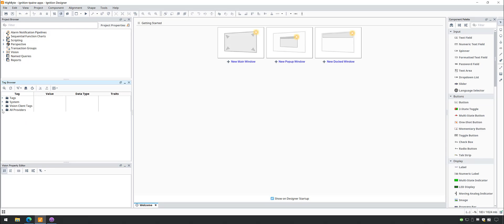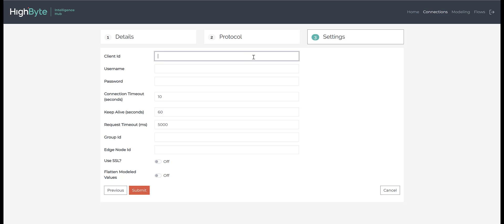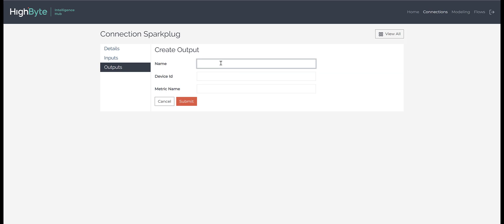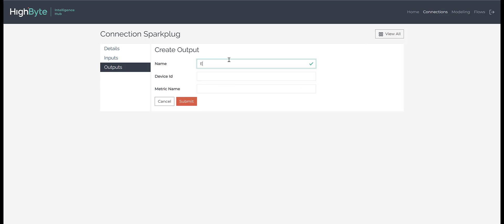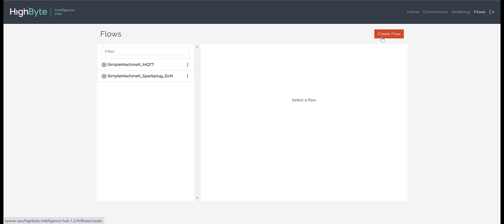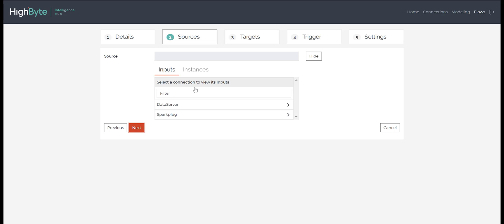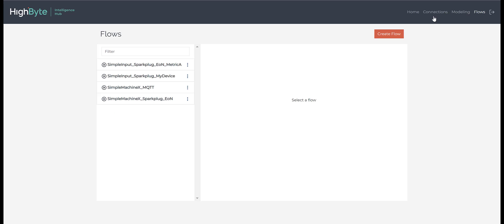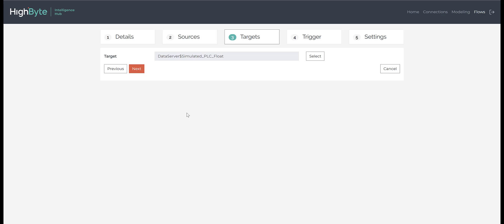How to configure Sparkplug support within HighByte Intelligence Hub version 1.2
In this video, HighByte Co-Founder and CEO Tony Paine demonstrates how easy it is to configure Sparkplug support within HighByte Intelligence Hub version 1.2.